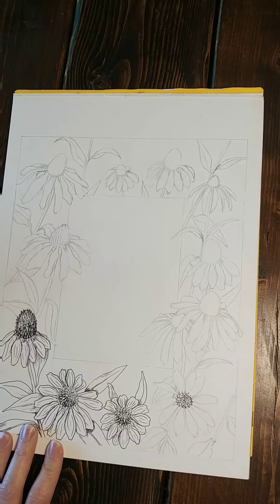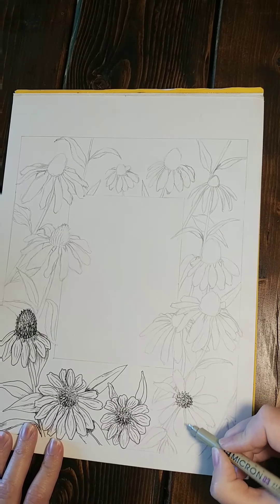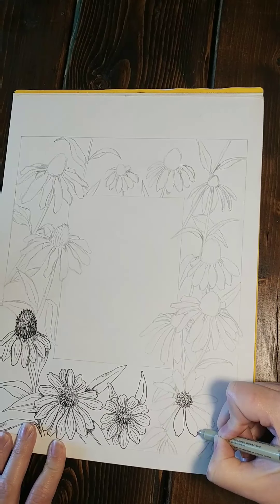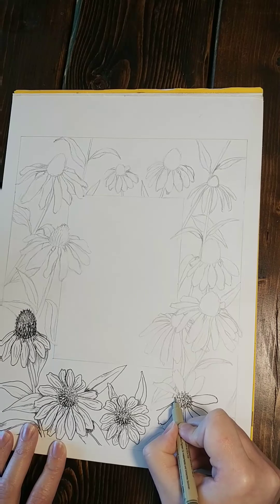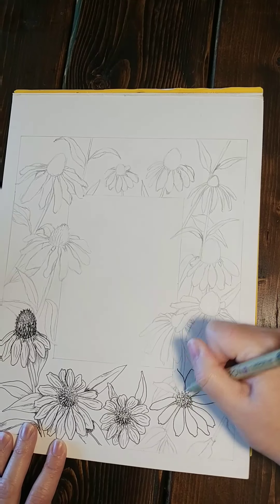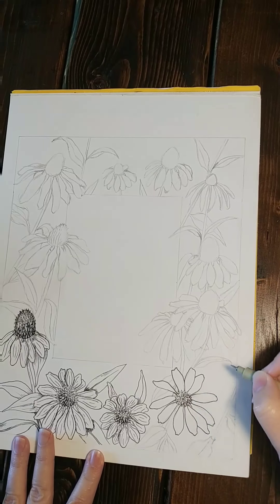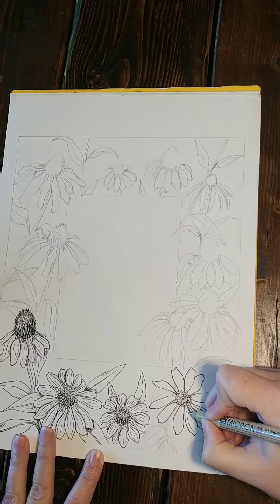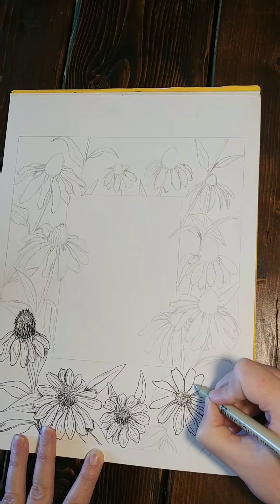Coneflower (Echinacea) Modern Floral Drawing Tutorial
Learn to draw a modern styled Coneflower with a micron pen on smooth Bristol board.